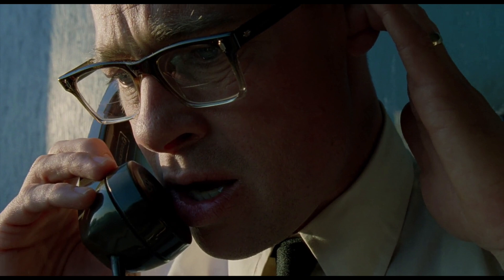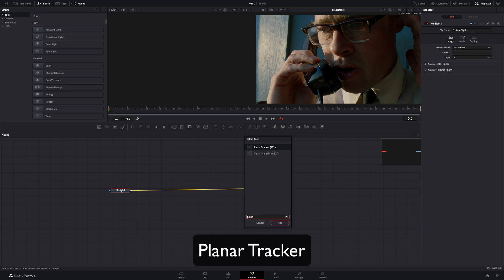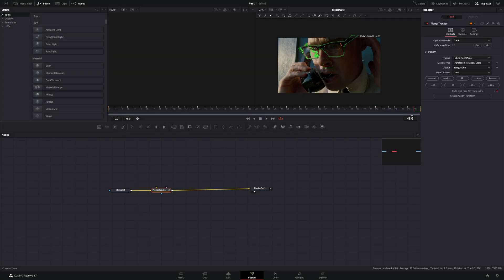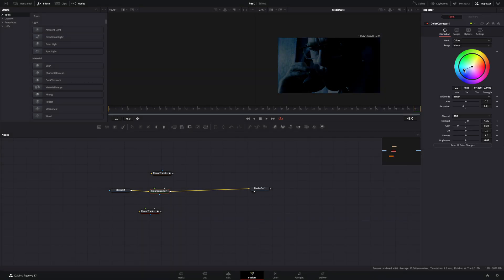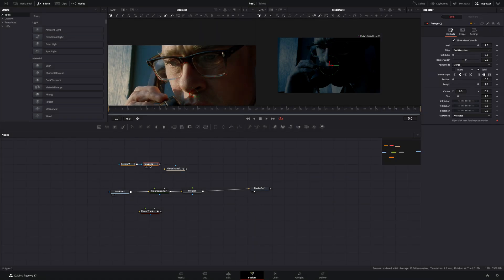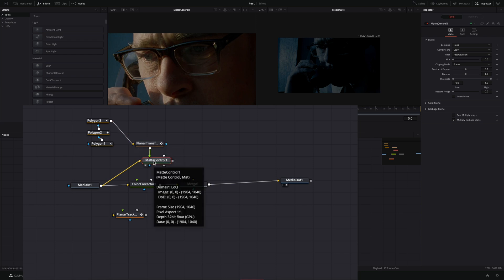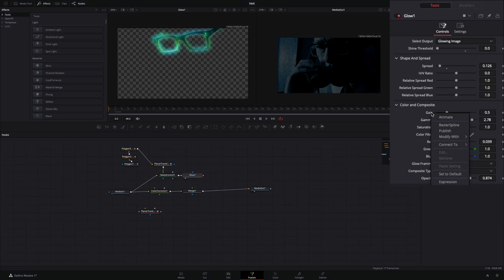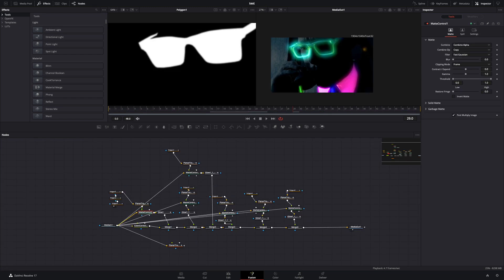Black Light Effect | DaVinci Resolve 17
How to make the black light effect in davinci resolve 17 fusion page.
you can send them here :

BTC : 1Ecg6F8UnFHnVxsKhbkecqtge11vBhqS5
ETH : 0xB643C1C8B6C75bcB3426F40f8514CB89Fc294abC